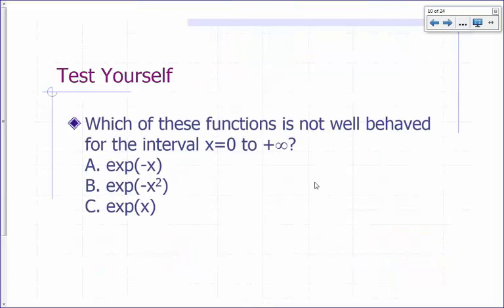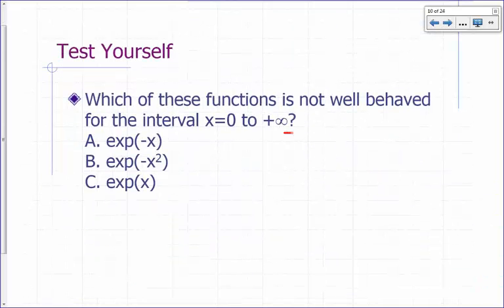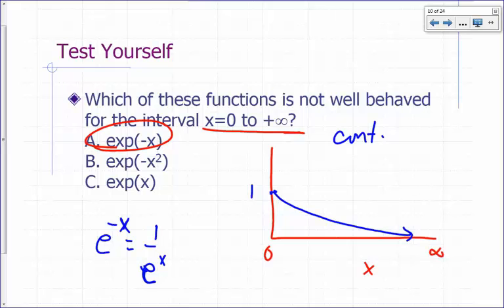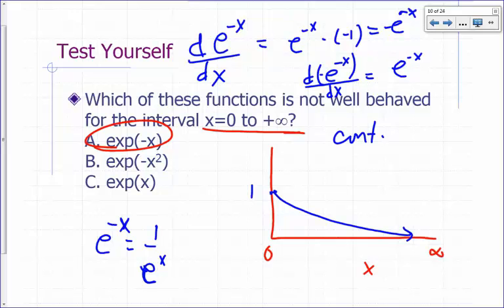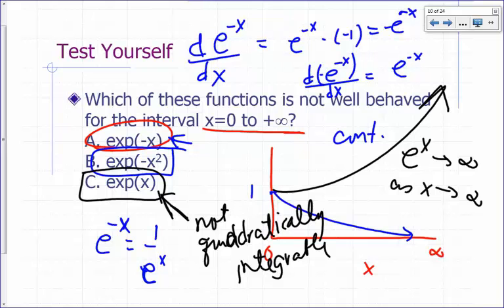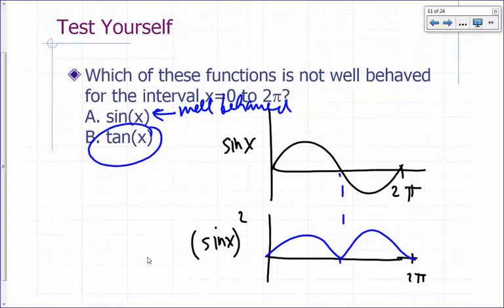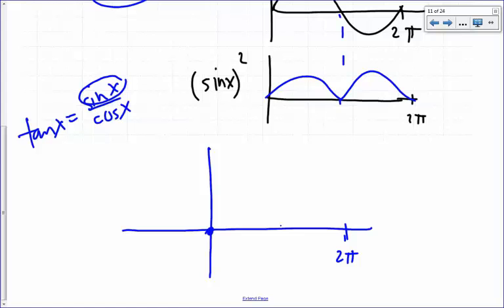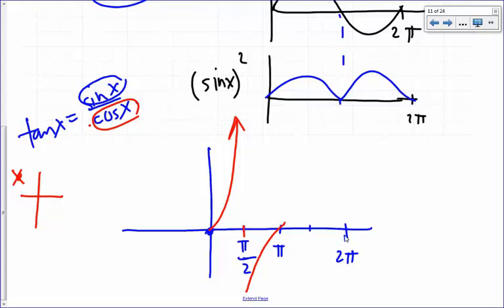06 05 The State Function Examples Well behaved functions 06m 19s